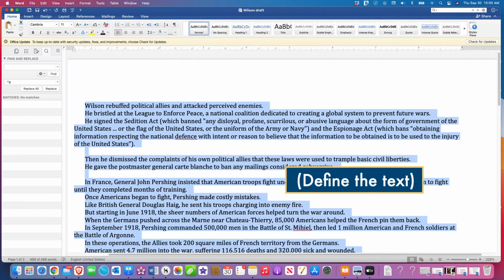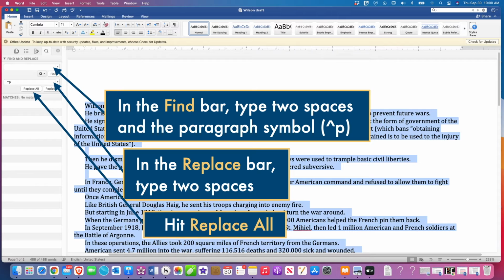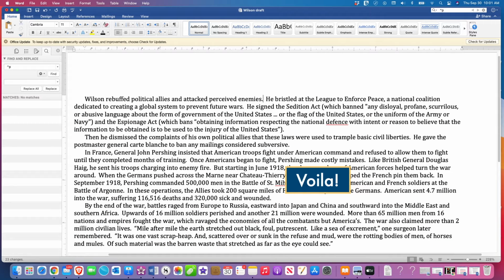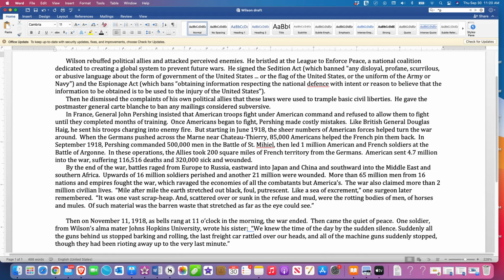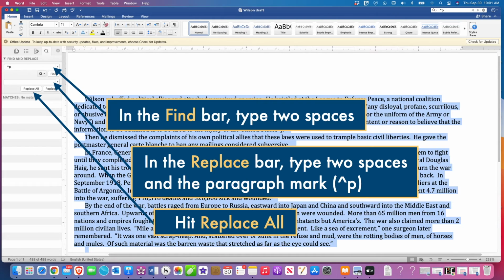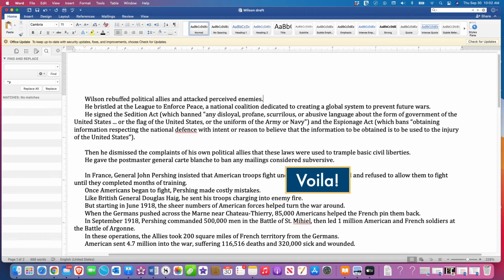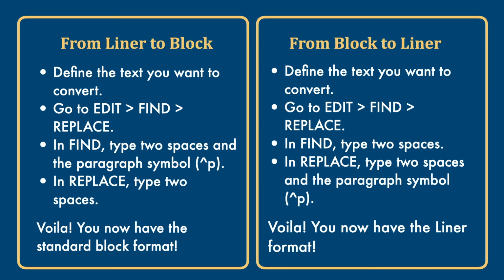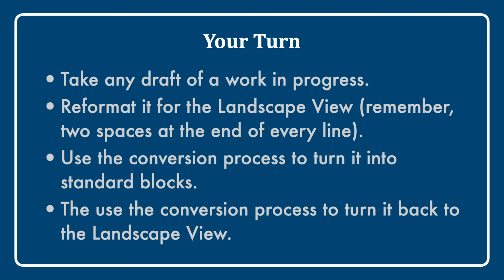The Golden Rule of Writing (14): The Conversion Process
Using the landscape View can transform your writing.

Just write one sentence per line, using the horizontal (or "landscape") view of your document. Follow the Golden Rule to edit and revise your drafts.

Suppose you want to convert this line-by-line format into the traditional block format? That, after all, is how most people ant to get documents.

• The Golden Rule of Writing (8): Ronald Reagan and the Imperative to 'Start Strong, Finish Strong'
• The Golden Rule of Writing (9): Bill Nack and the Imperative to 'Start Strong, Finish Strong'